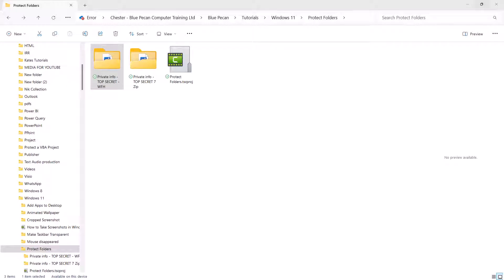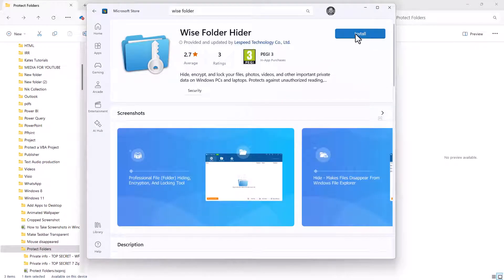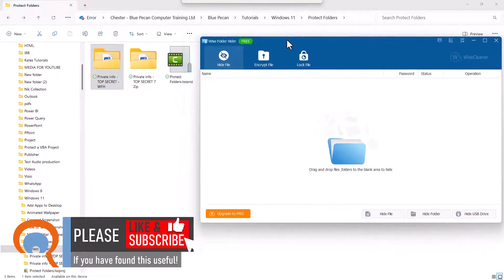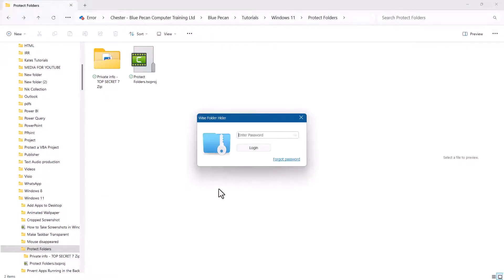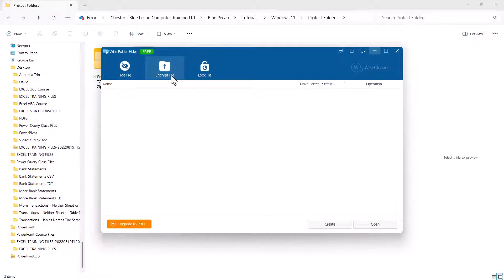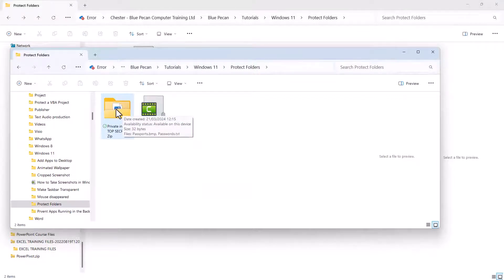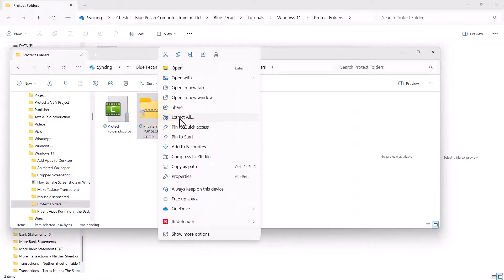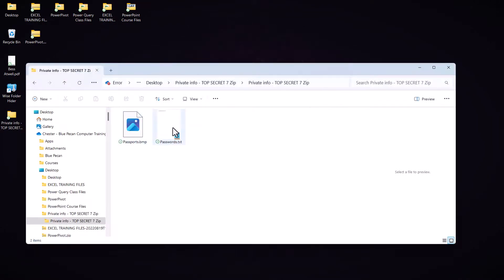How to Password Protect a Folder in Windows 10 or 11 Home & Professsional Editions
In this Microsoft Windows video tutorial I explain how to password-protect a folder.  I explain two ways of achieving this: both methods use a free 3rd-party application.  The applications are 7-Zip and Wise Folder Hider. These methods work in both the Home and Professional editions of Windows.

🕰️ Timestamps
00:00 Introduction
00:27 Method 1: Wise Folder Hider
03:46 Method 2: 7-Zip